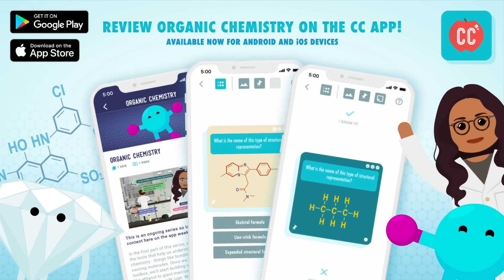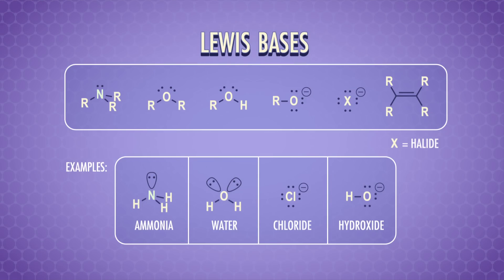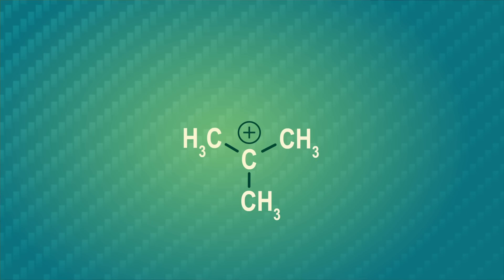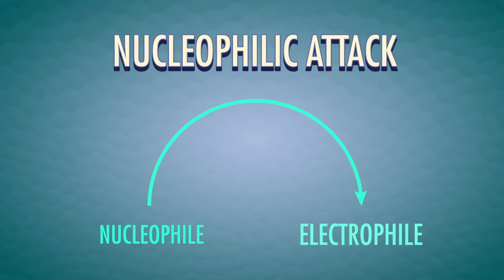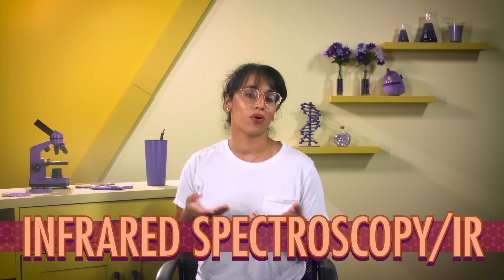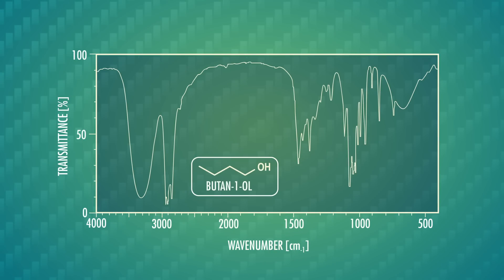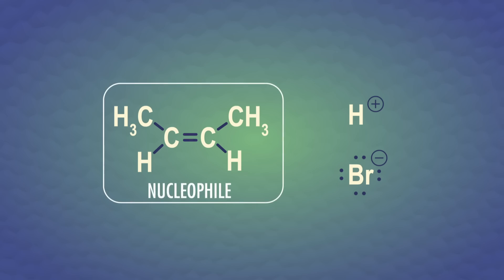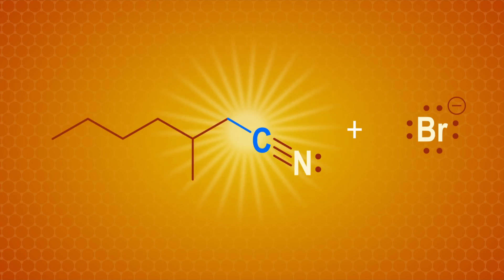Nucleophiles and Electrophiles: Crash Course Organic Chemistry #12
Organic reactions are kind of like carefully choreographed fight scenes, and nucleophilic attack is a key move. This episode of Crash Course Organic Chemistry is all about nucleophiles and electrophiles, or what happens at those molecular hot spots we’ve been talking about. We’ll also learn about what IR spectra can tell us about reactions, and how cyanide is more than just a poison from mystery stories. Let’s get to it organophiles!